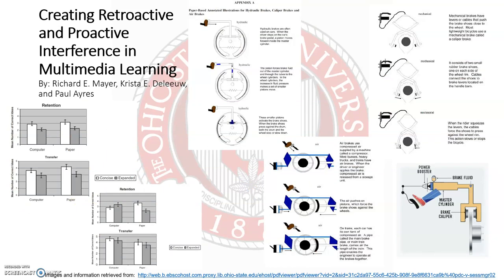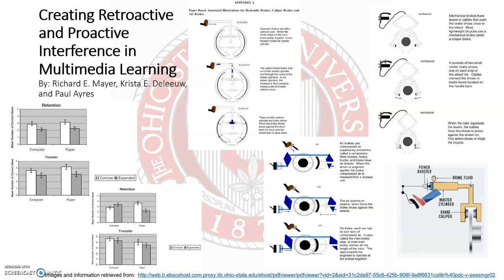Foster Journal Article Video Screencast